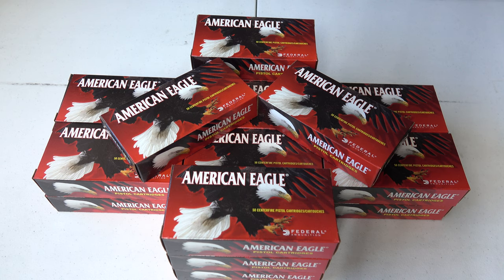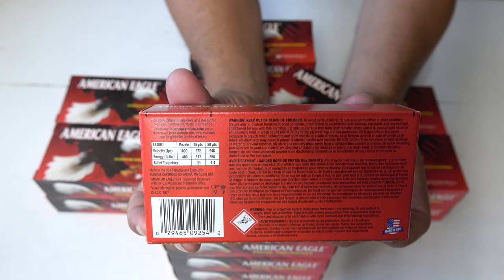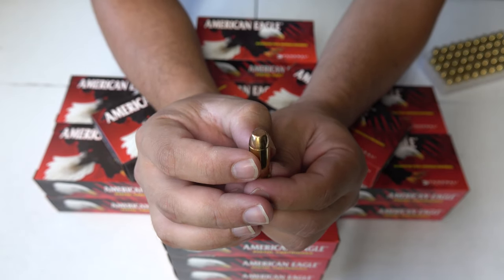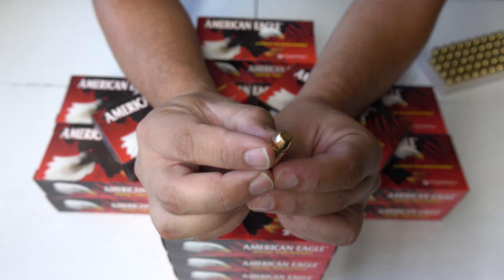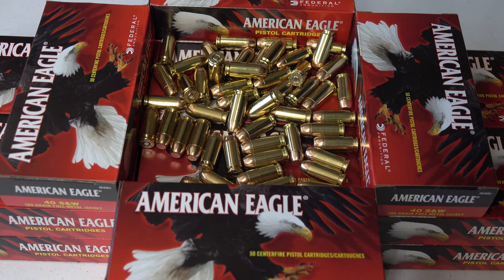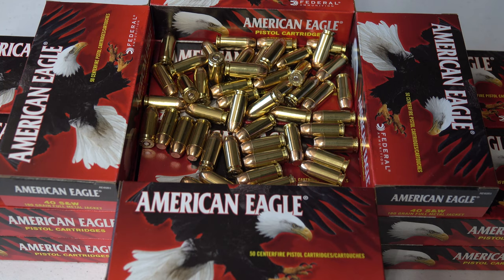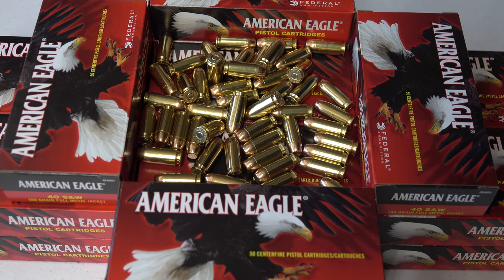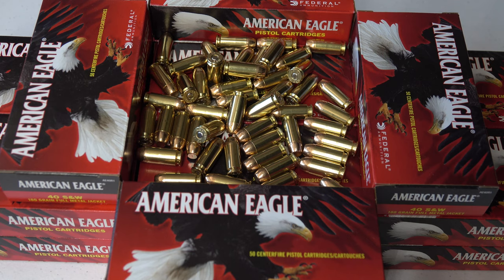Ammo Stockpiling Episode 26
We got more ammo to show but with all the rang time I have been putting in I need to start replenishing my stockpile.